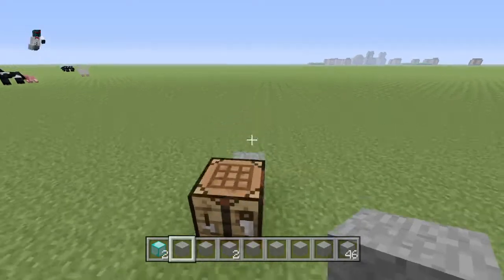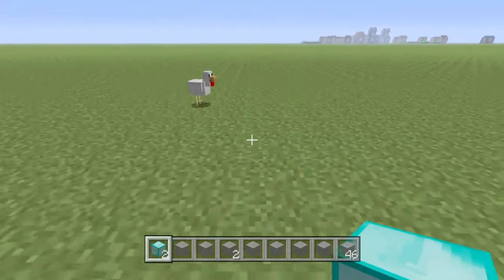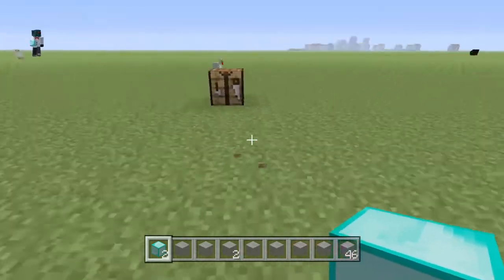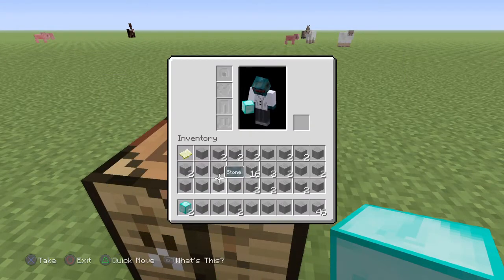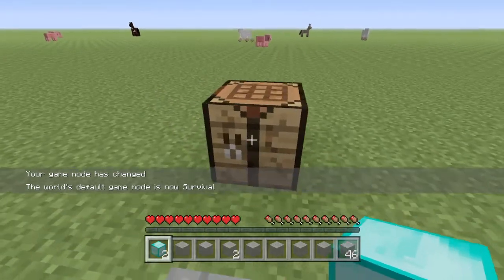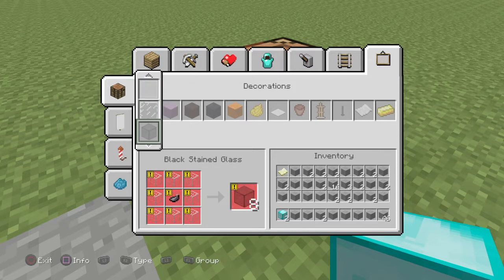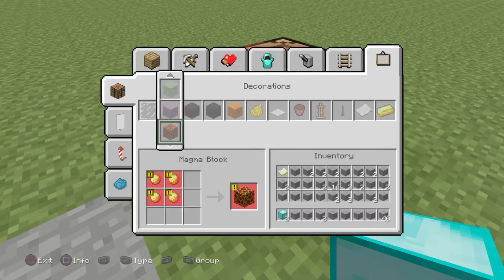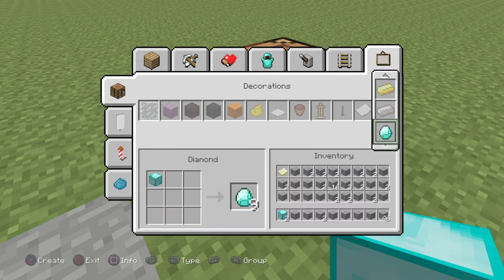✔ Minecraft Duplication Glitch (PlayStation, Xbox)